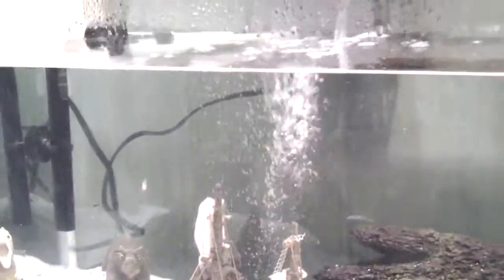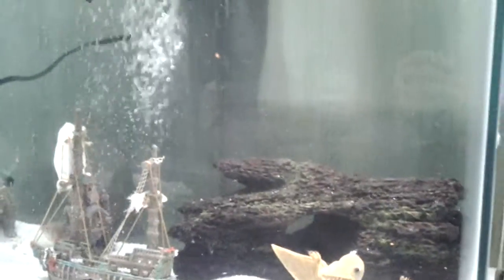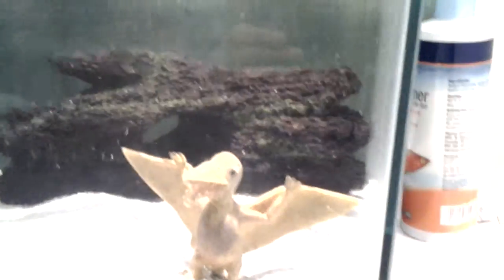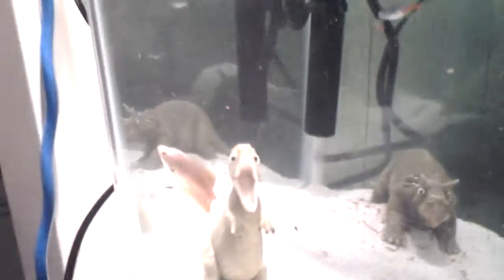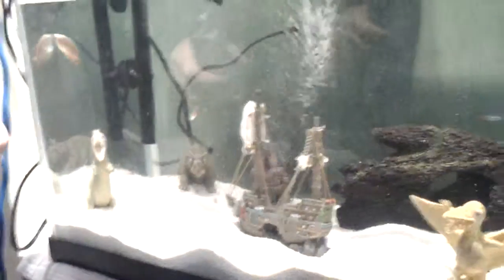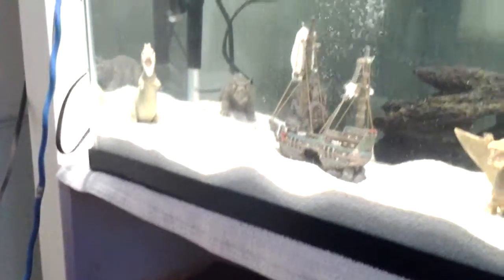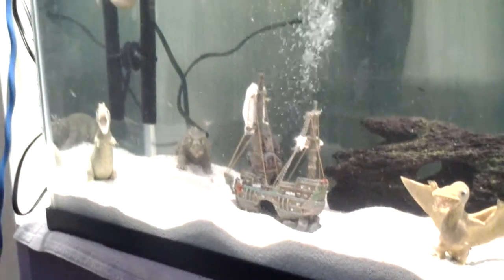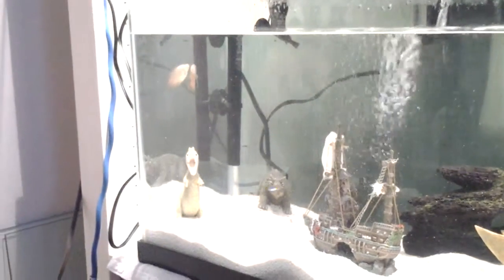My black mollie just got babie mollies